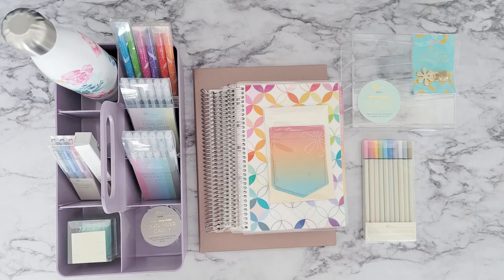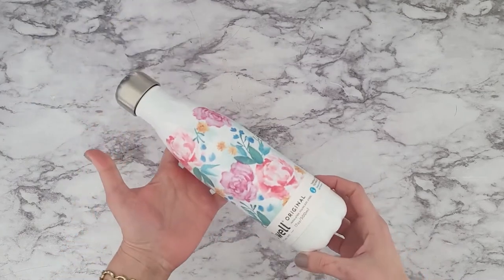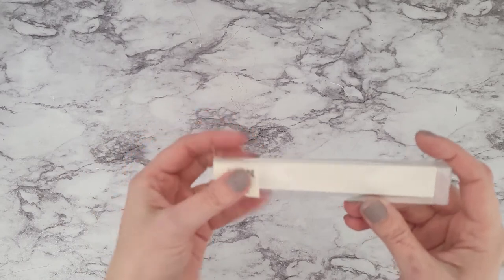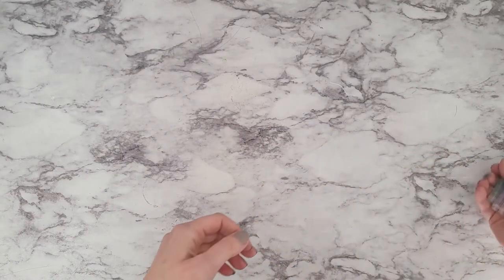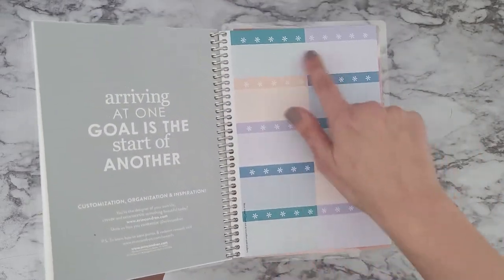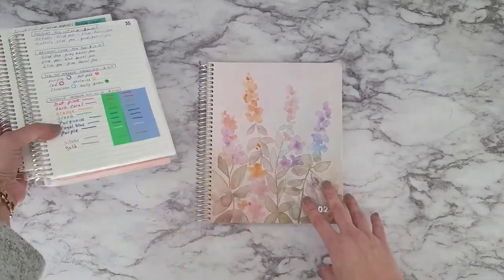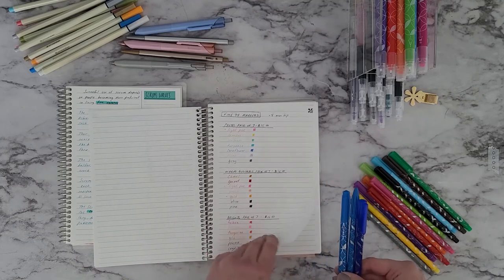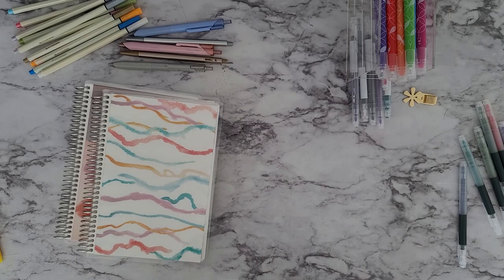Erin Condren A5 Notebook Launch, Study Tools, Pens, Markers, Desk Organization & Vegan Leather Cover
Hi friends - In this video, we’ll take a quick look at the new spring A5 notebook collection released from Erin Condren. I have loved the 7x9 notebooks and was excited to try out the A5 size. Let me know what you think of the new size and the new writing tools!

Vegan Leather Stand up Notepad & Holder (0:40)
Vegan Leather Stand up Notepad refill, weekly (1:40)
Small Acrylic Desk Organizer (2:38)
Swell bottle (3:34)
Sticky Note Roll (4:30)
Ballpoint Pen set of 2 (silver/gold) (5:55 & 26:15)
Ballpoint Click Pen (3 pk) (6:54 & 26:38)
Dual Tip Marker Stamp Duo (7:51 & 27:17)
Asterisk Pen Clip (9:38 & 23:24)
Dual Tip Fine/Chisel Tip set of 6 (11:03 & 28:11)
Dual Tip Highlighters set of 6 (12:34 & 29:55)
Large Organizing Caddy (13:45)
Metallic Marker Set of 10 (15:39 & 27:35)
Sticky Note Pocket set of 2 (17:05)
A5 Classic Lined Notebook (17:54)
A5 Productivity Notebook (19:13)
7x9 Vegan Leather Classic Lined Notebook (20:45)
Vegan Leather Folio (22:16)
7x9 Classic Lined Notebook (22:57)
Focused Letterhead Notepad set (23:11)
Create Your Own Design Cover (23:42)
A5 Coiled Address Book (24:02)
Ultra Fine Tip Markers (30:57)